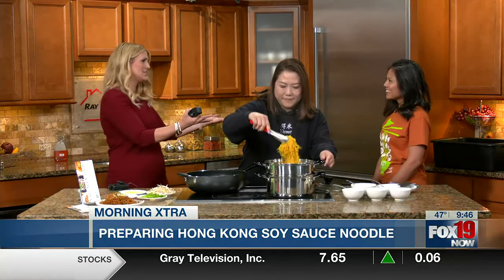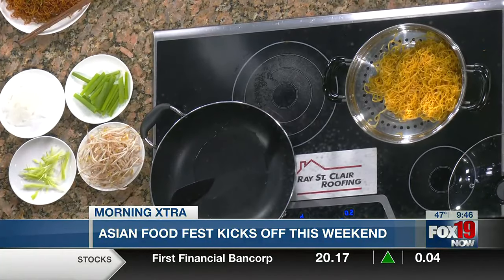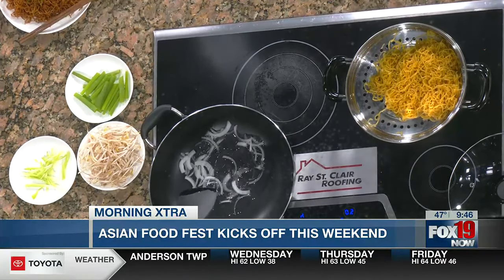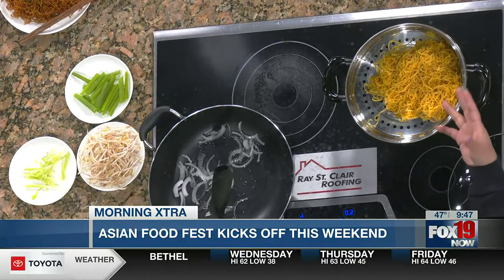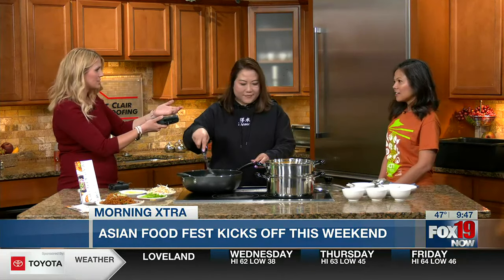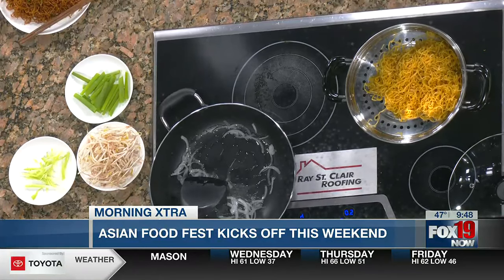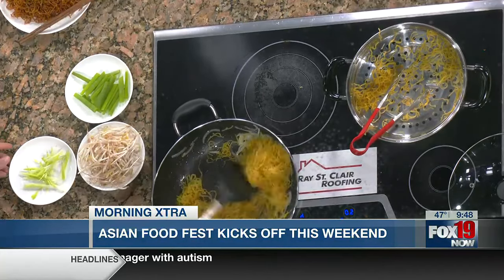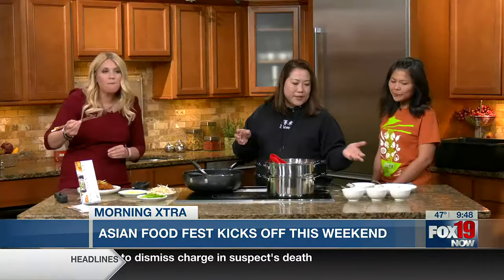Asian Food Fest - Deme Kitchen